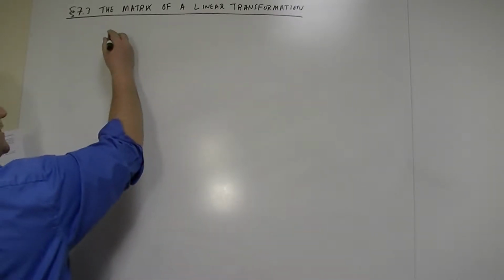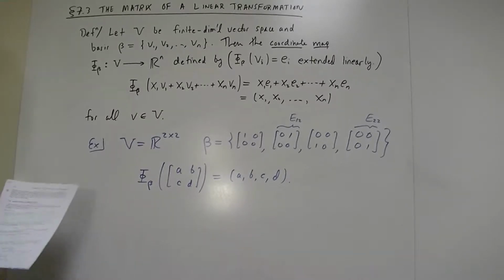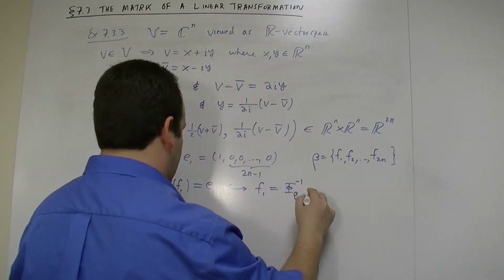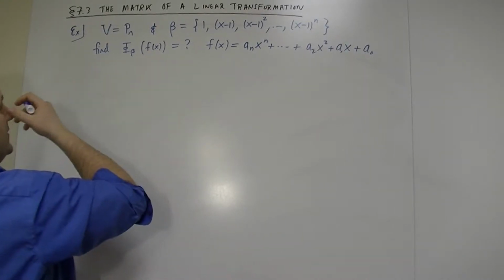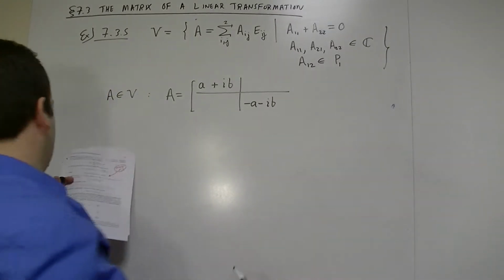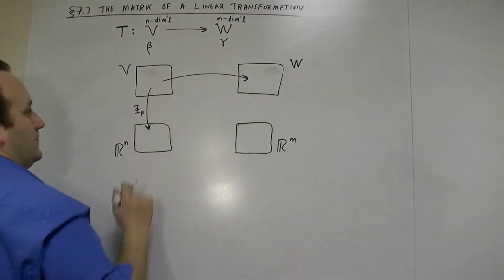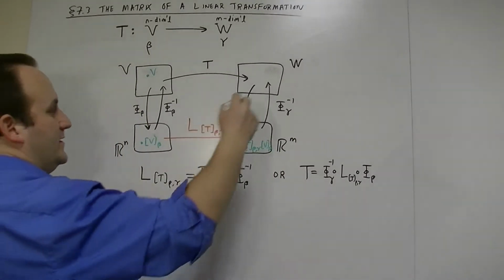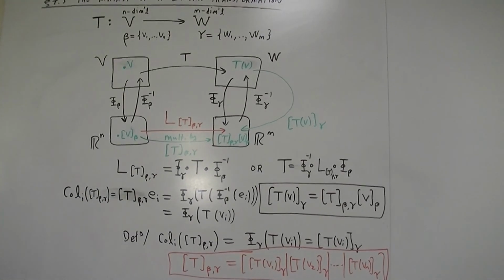Linear Algebra: Lecture 20 part 1: coordinate maps and matrix of LT for abstract vspace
Give examples of coordinate mappings. We did this before, but I add some weird examples and emphasize thinking of these as linear transformations from V to Rn. General definition of matrix of L(V,W) with respect to pair of bases given at end. Examples to follow in part 2.